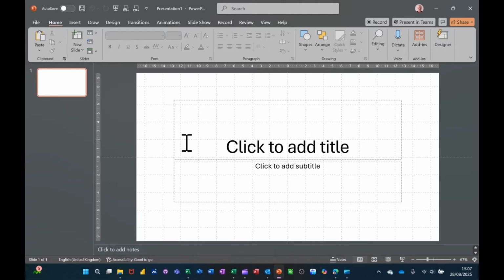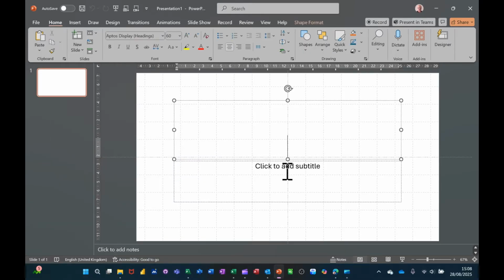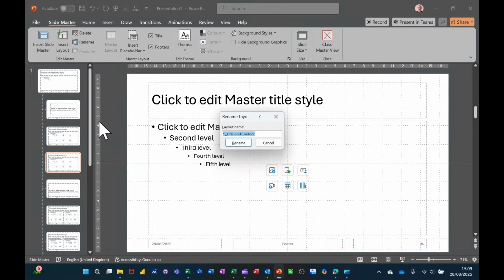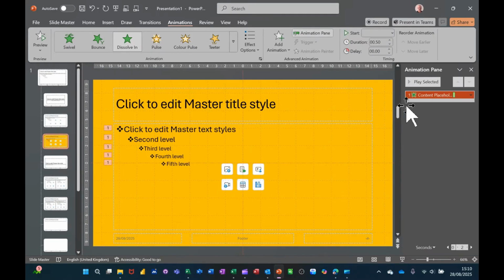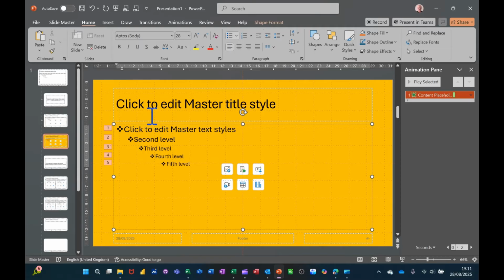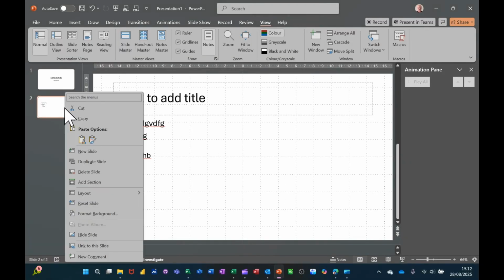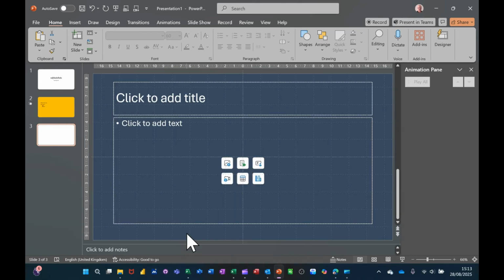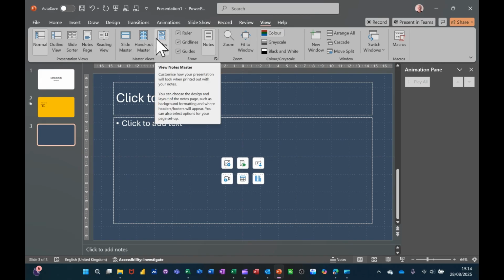How to best use the SLIDE MASTER in PowerPoint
In this video I will explain how to use the Slide master to add animations, change styles and add images to multiple slides all at once. I will also explain how to create duplicate slide layouts.

Very cheap E_books are here:
In this session, learn how to create a **slide master** in **ms powerpoint** to save time editing your **slides**. This **powerpoint tutorial** will show you how to customize the slide master before adding any content. Improve your **presentation** process today!